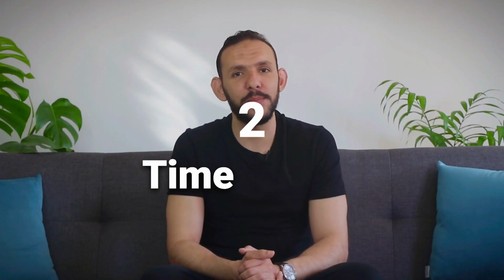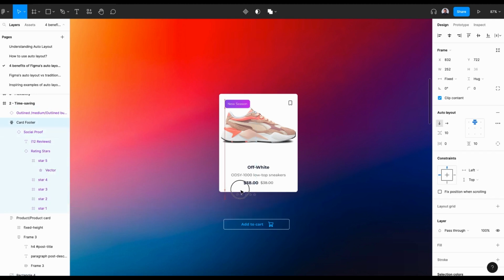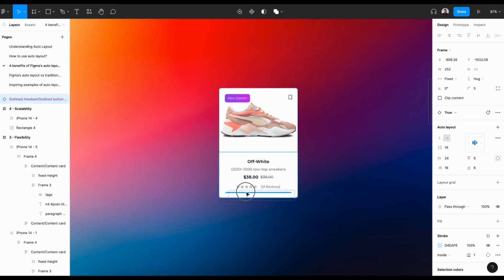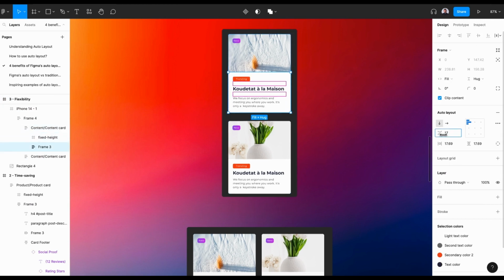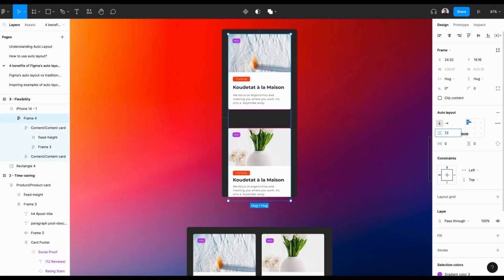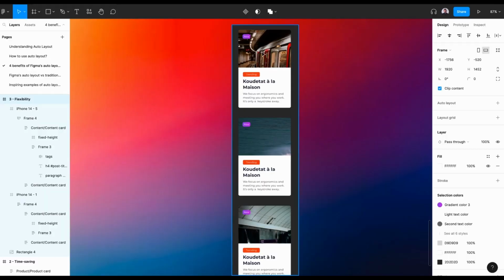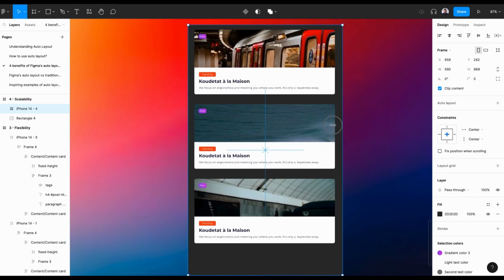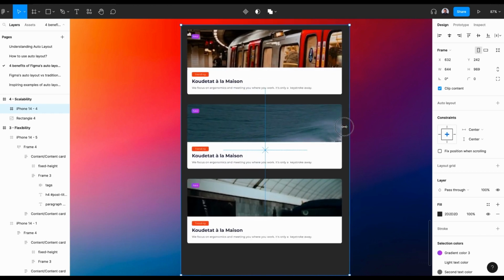4 benefits of Figma's auto layout for UI/UX designers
Discover the powerful benefits of using auto layout in user interface design with Figma. In this video, we'll explore how auto layout can help you achieve consistency, save time, increase flexibility, and ensure scalability in your designs. With Figma's auto layout feature, you can create responsive designs and quickly adjust spacing and alignment, without compromising on the overall design. Whether you're a UI/UX designer or simply interested in design, this video is a must-watch. Start optimizing your design workflow with auto layout today!

If you're an absolute beginner to Figma and want to learn how to create stunning designs and prototypes, don't miss out on our beginner course!